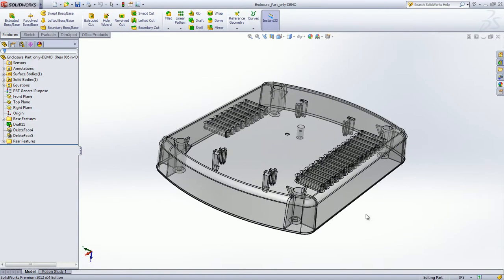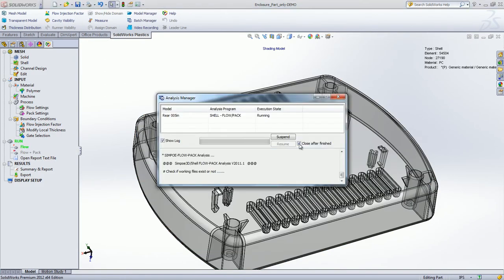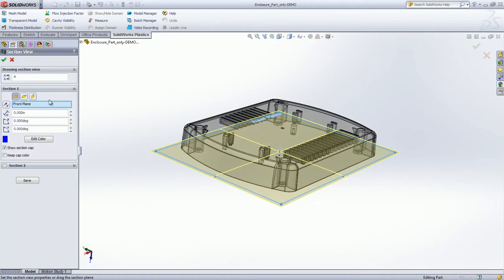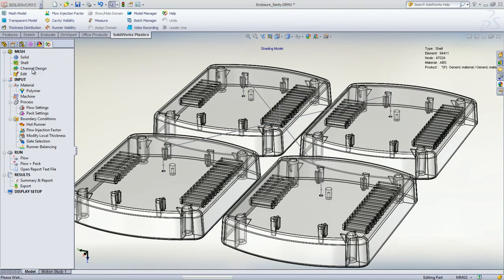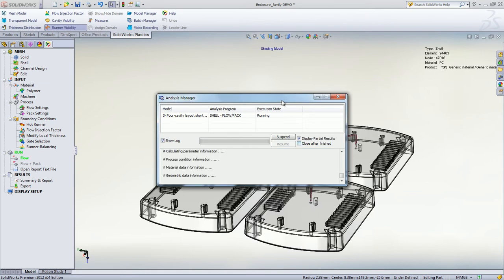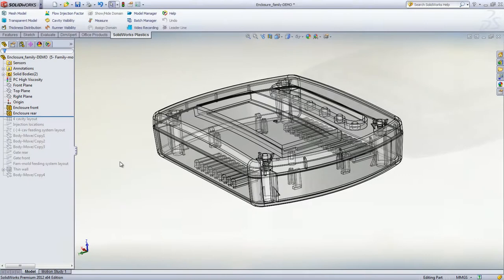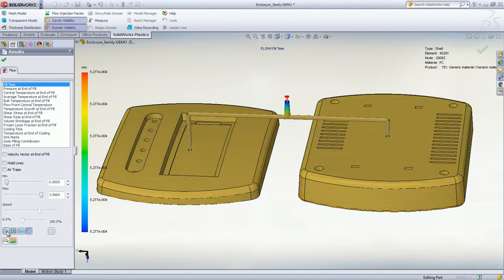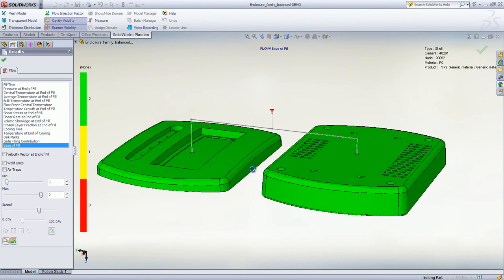SolidWorks Plastics Demo